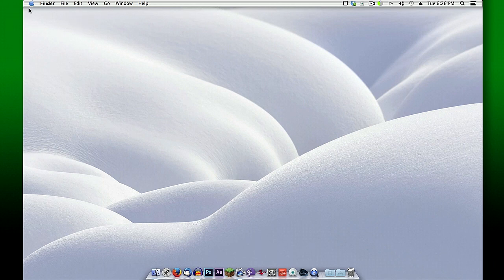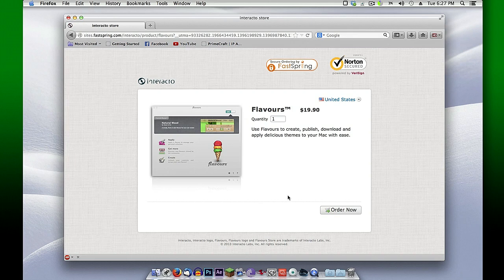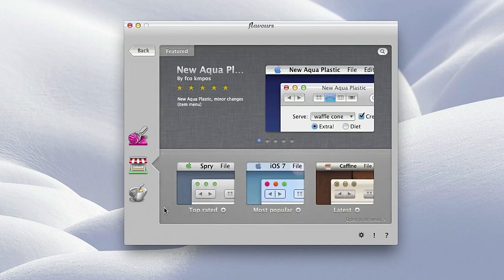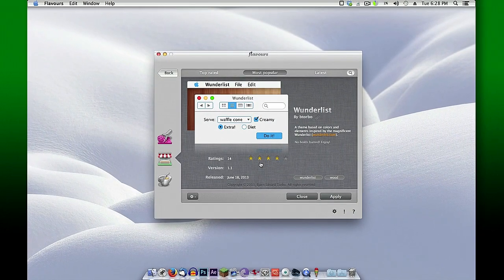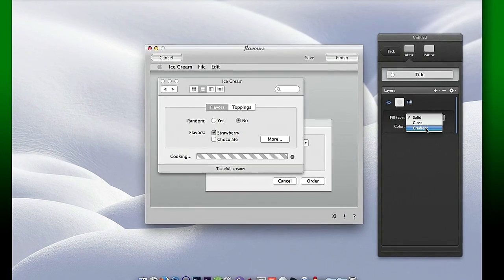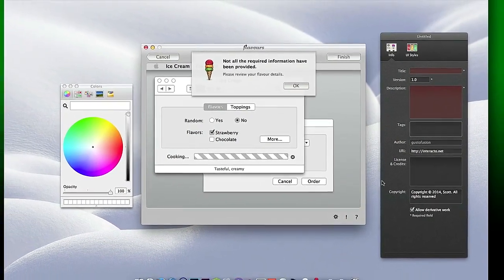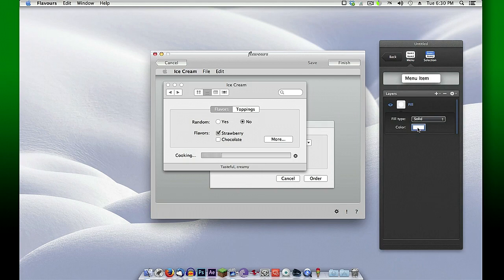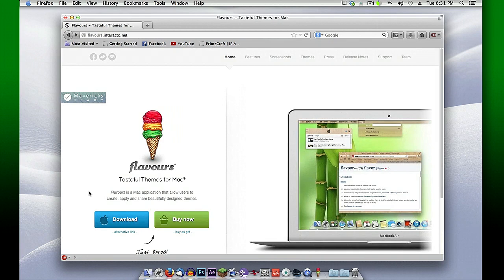Mac OS X Change your desktop themes wit Flavors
Easily change your Mac's themes look and feel with Flavors. Download a trial version and give it a try.